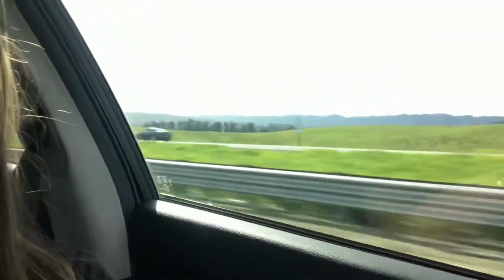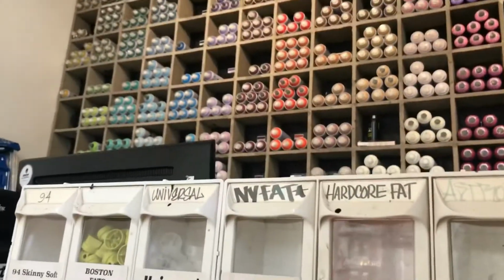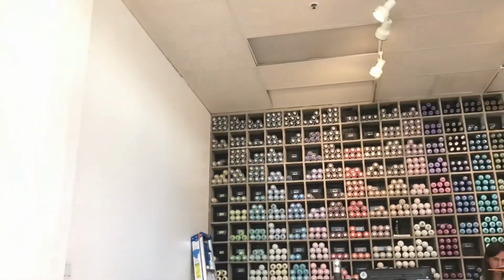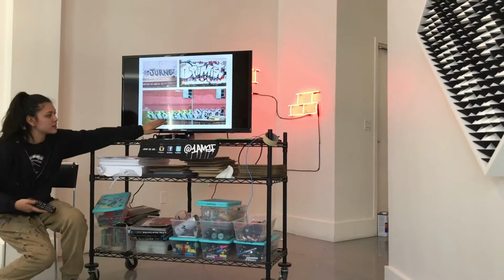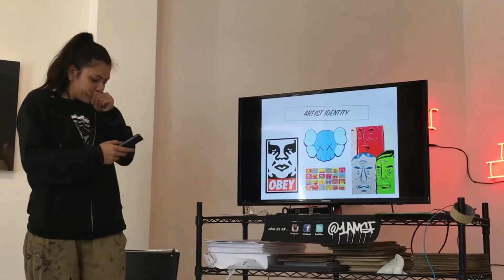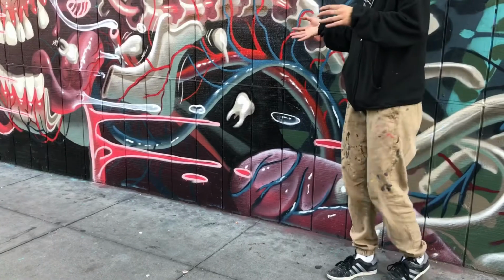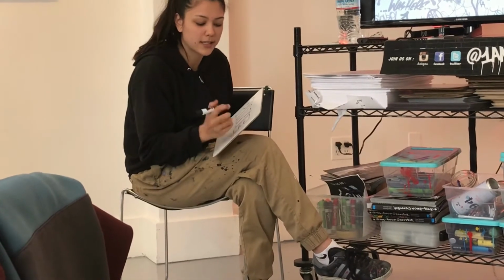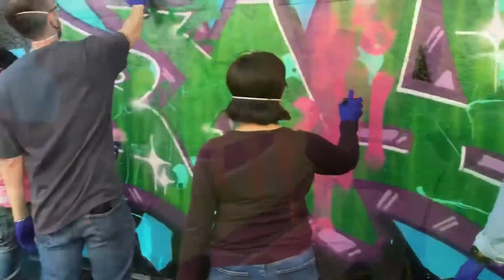graffiti in the city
my sis gifted me an incredible art class at 1am studios in San Francisco.